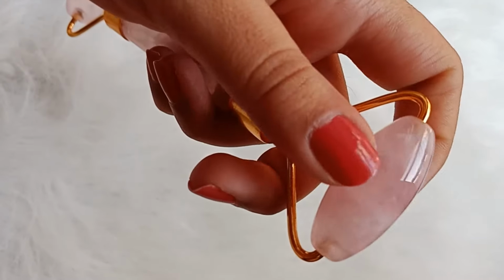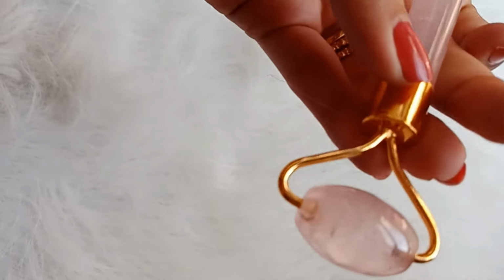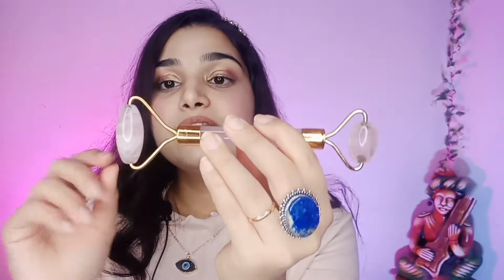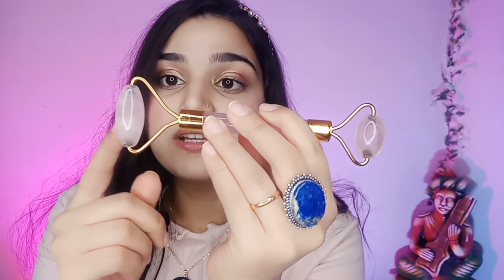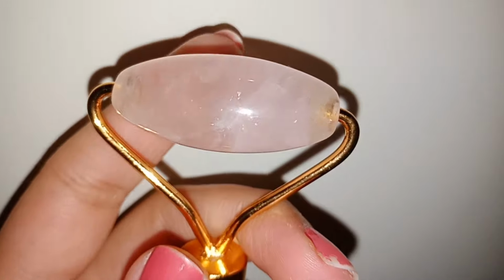Rose Quartz Face Rollers Under 500 | Facial Rollers Tutorial 2021| Divya Soni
Rose Quartz is known to be the stone of unconditional love and encourages self-love and forgiveness. It helps to let go of anger, resentment, and jealousy!

Crystals have their own energies which they impart upon the people who use them.
Rose quartz is a soft pink stone. It resembles gentleness, love, and fertility. It's engaged to reset the heart chakra, release stress, and promotes blood circulation and skin health.
Most people believe that using rose quartz can help bring love and healing to one's life.

BENEFITS FOR SKIN
• Tightens & Tones The Face
• Improves Blood Circulation
• Banish Wrinkles & Puffiness
• Contour Face Naturally
• Reduces Open Pores
• Improves Product Absorption

love
Divya Soni